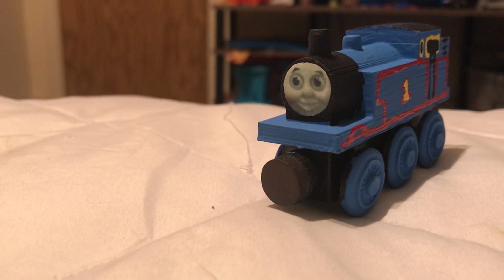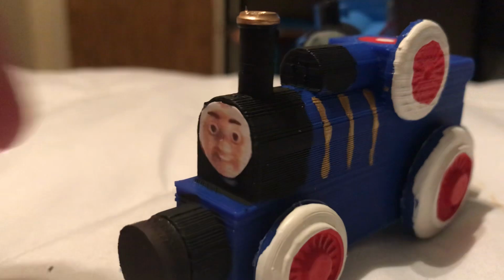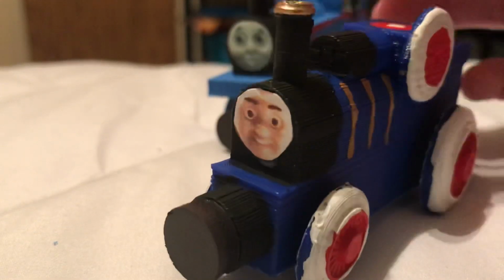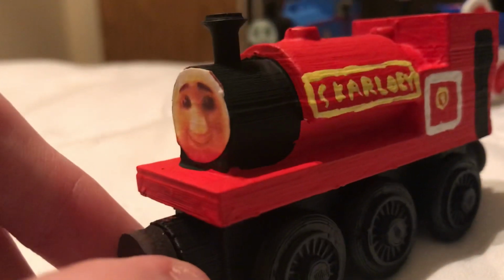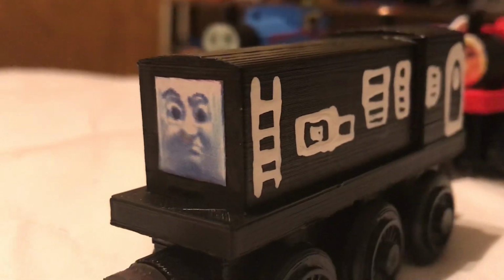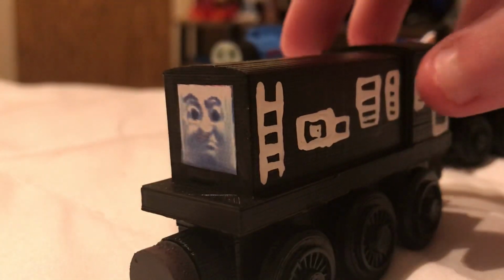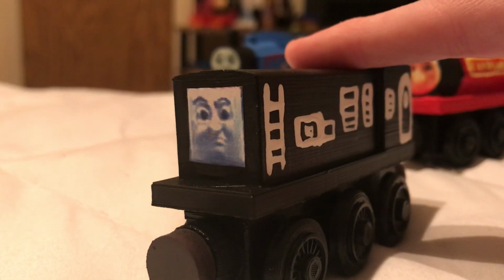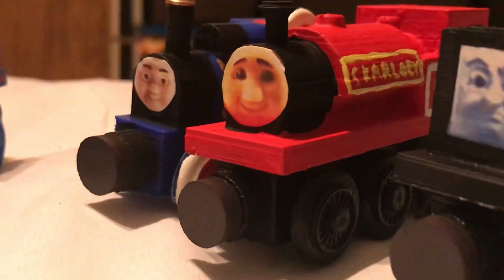3D printed wooden railway:Fergus skarloey and diesel